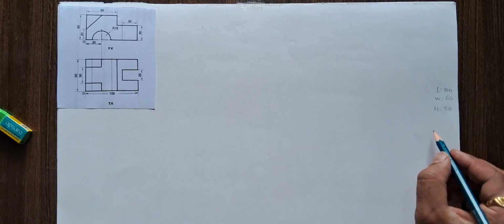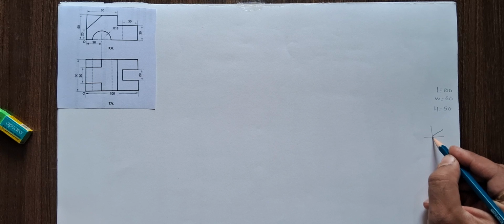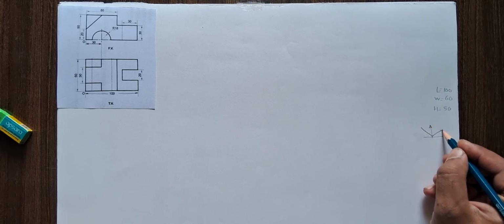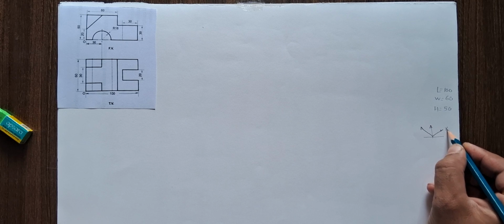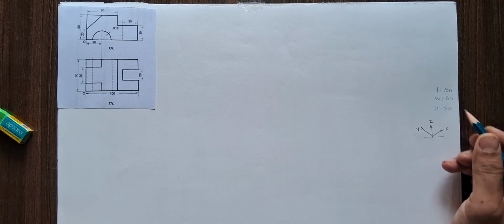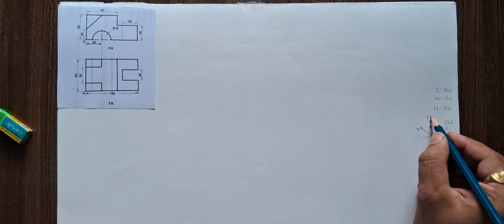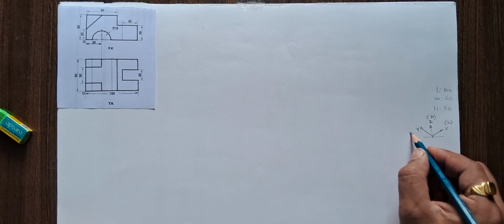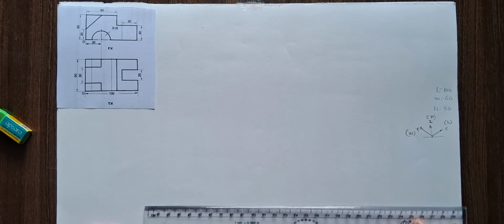Isometric Drawing -Engineering Graphics- Isometric view in Engineering Graphics - Problem 5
Isometric view Object No. 5